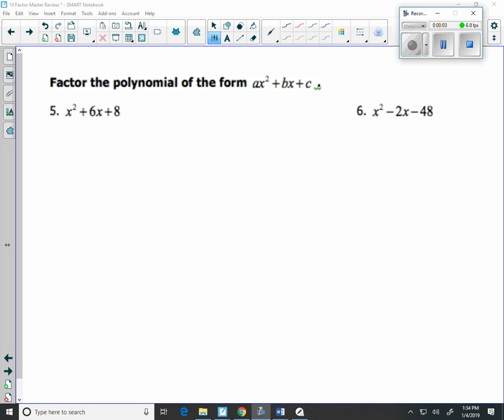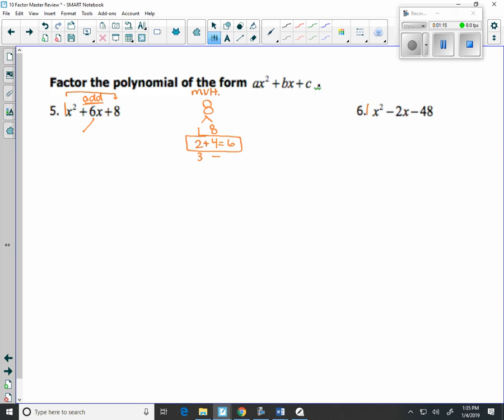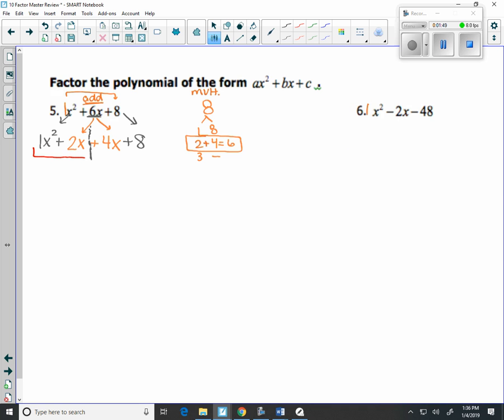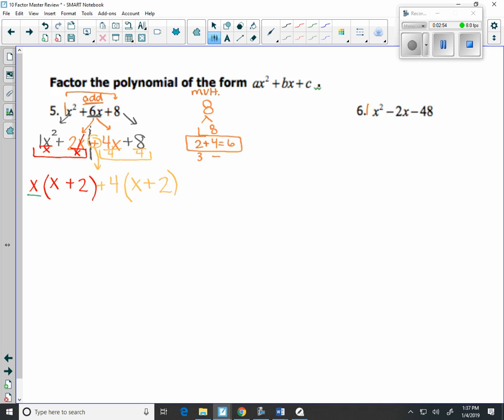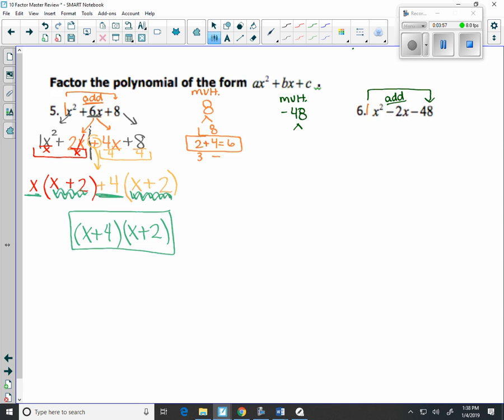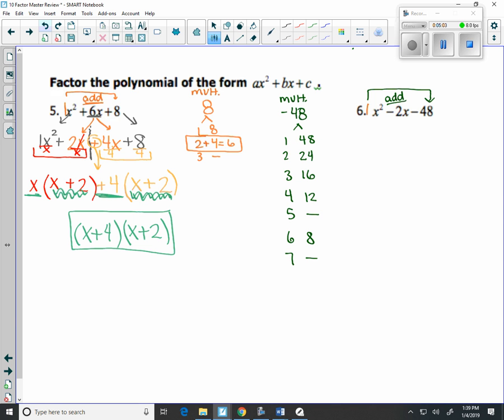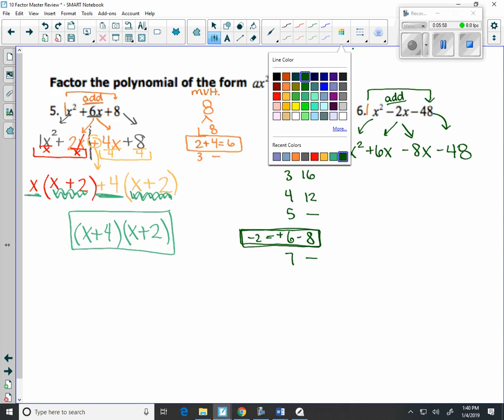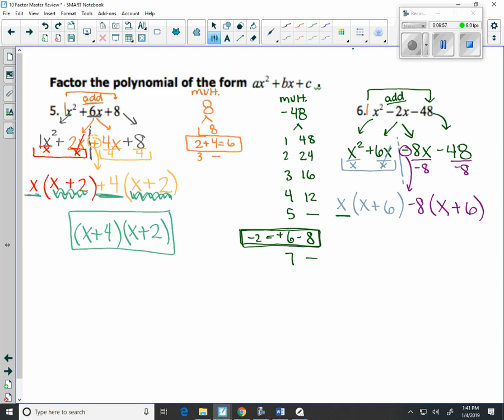Factor Master Review 5 6